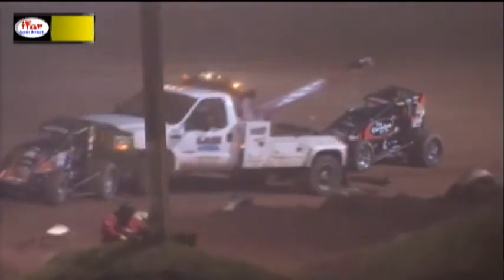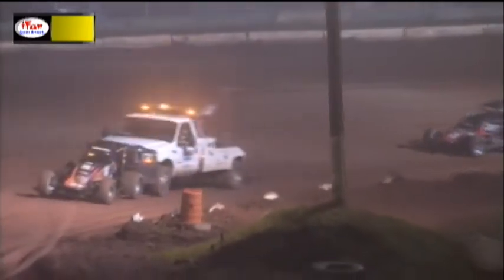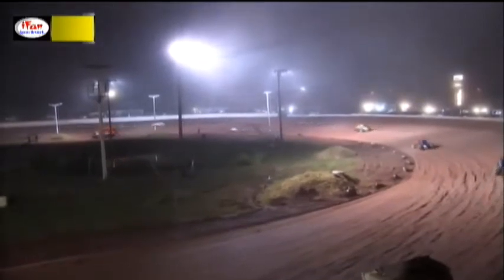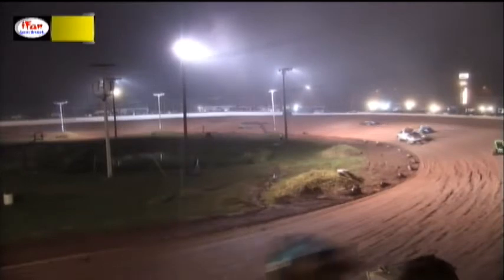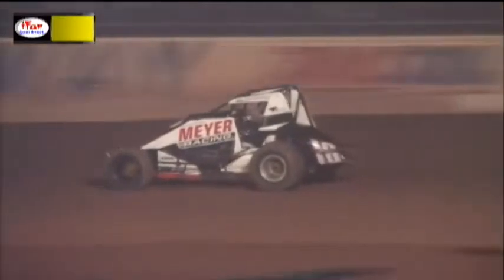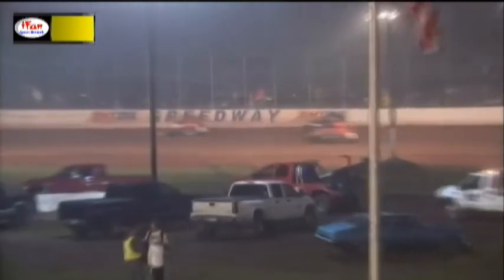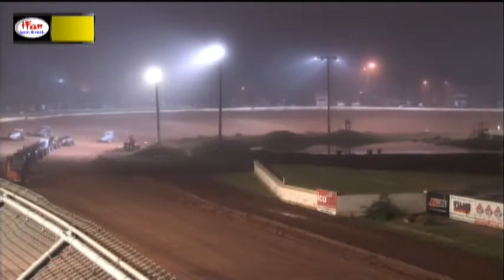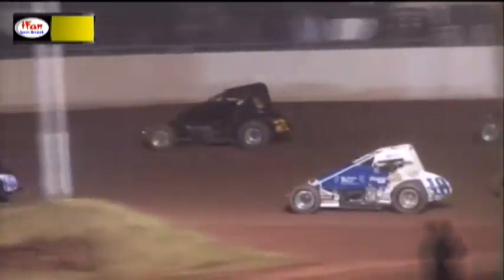Amsoil Speedway USAC Sprints Feature Part 2 Dave Darland 100th win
August 7th 2015 Amsoil Speedway, Superior, WI 54880 USAC race with Dave Darland winning his 100th  Amsoil Sprint Car National Championship race. Nick Gima and Jerry O'Brien announcers.